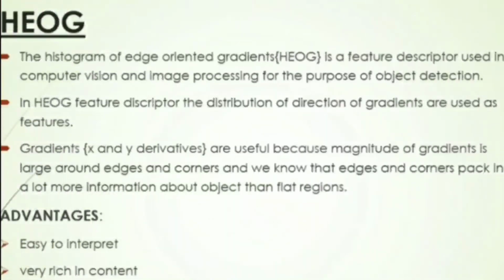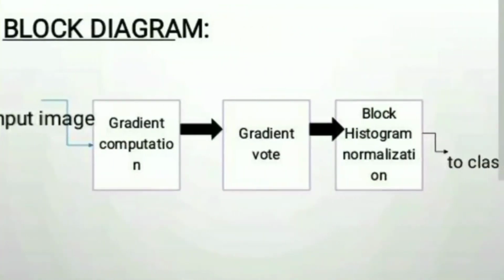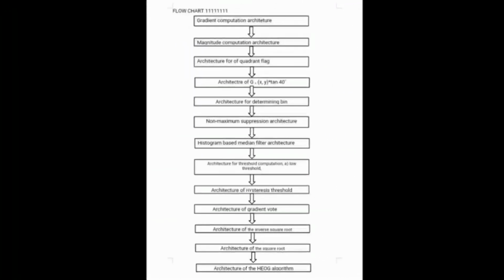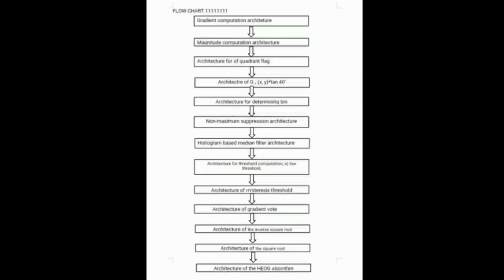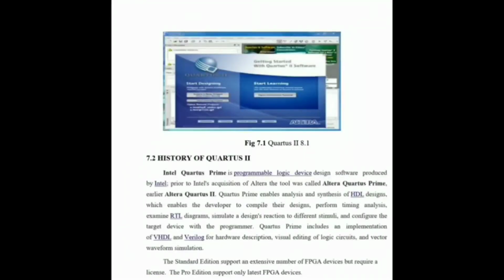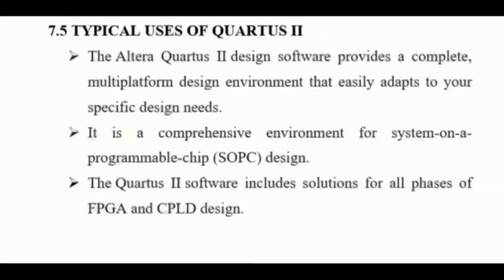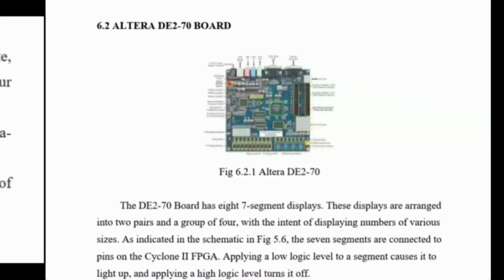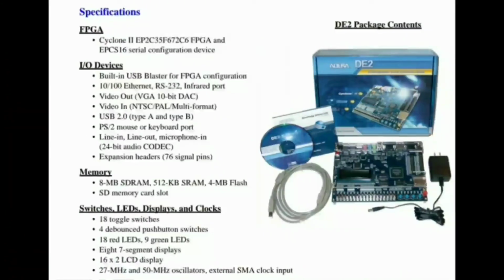National Level Online Project Expo | C005 | K A SUSHMITHA KUMARI &Team | VLSI architecture for HEOG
National Level Online project Expo
Event Duration :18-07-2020  to  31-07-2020

K A Sushmitha Kumari
T.Shunmugapriya
 V.Subalakshmi
R.Vembulakshmi
An efficient VLSI architecture for HEOG
Dr. Sivanthi Aditanar College of Engineering, Tiruchendur.

PATRON
Dr. G. Wiselin Jiji,
Principal , Dr. Sivanthi Aditanar College of Engineering, Tiruchendur.

CONVENER
Dr. P. Balakumar,
Asst. Prof(Sr.)/Chemistry

Rules:
Video Should be for a maximum of 5 minutes First 30 sec Quick introduction Video should contain Brief Explanation and Demonstration of Project. Videos will be uploaded to our YouTube channel After a review

Organizing Committee:
M. David Samuvel , IV year CSE,
L. Manikandan , IV year CSE,
C. Cakston , III year CSE,
P. Sanjay ,III year MECH.